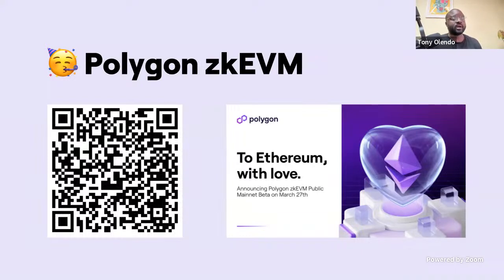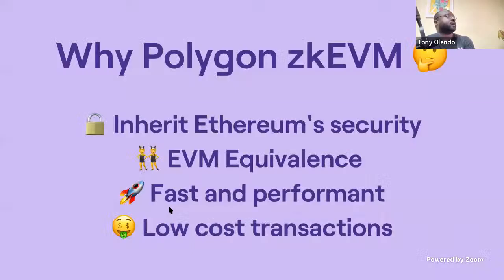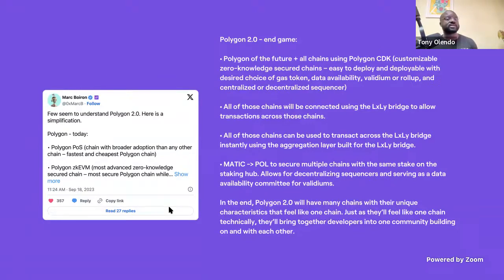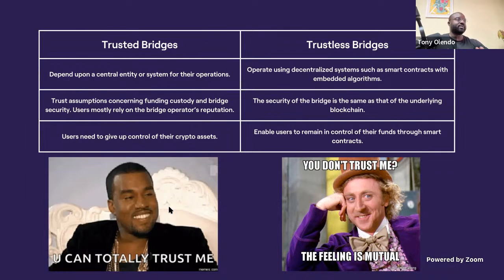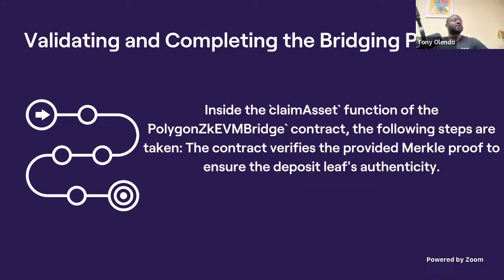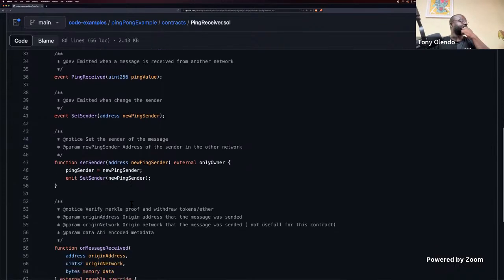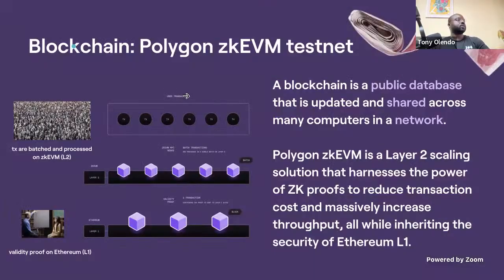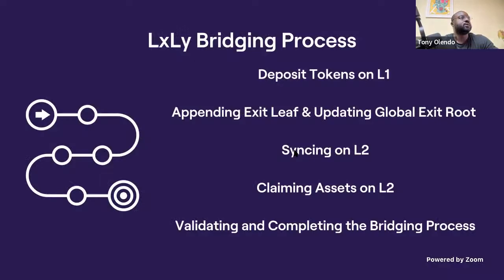Polygon 🛠 Breaking down the Polygon zkEVM Bridge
Join Tony Olendo for a workshop titled, "Breaking down the Polygon zkEVM Bridge." and learn how to build cross chain hacks using Polygon’s native bridge solutions.